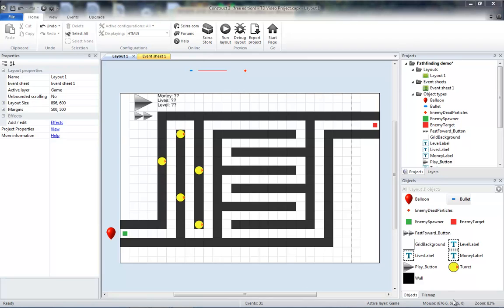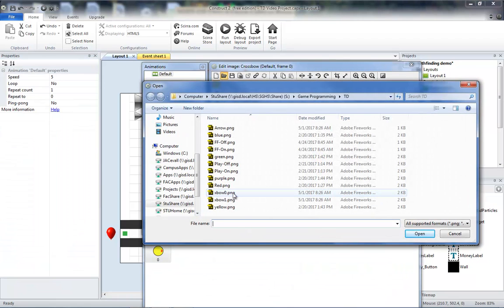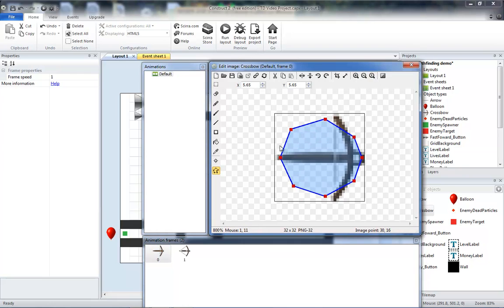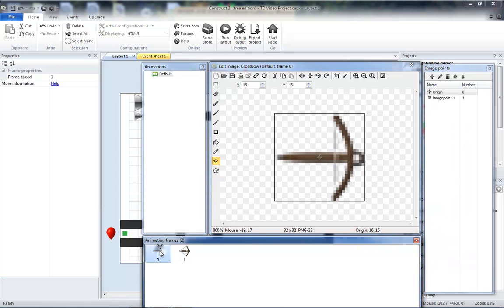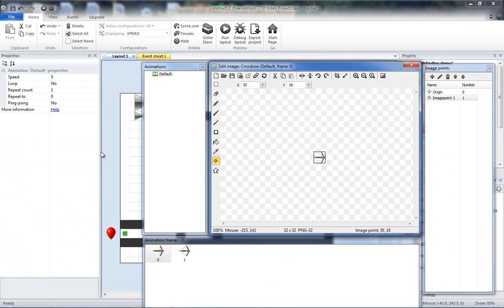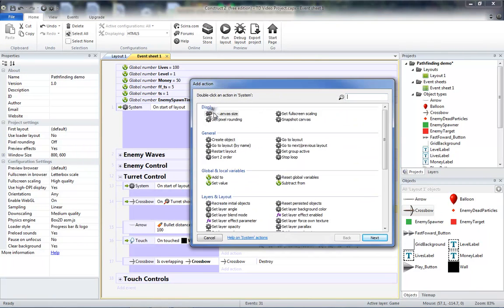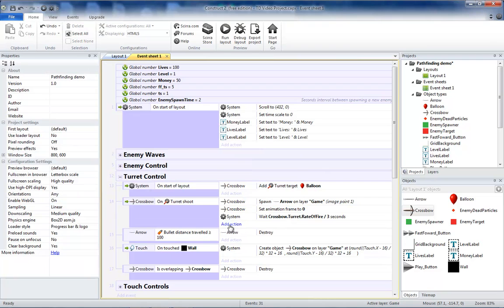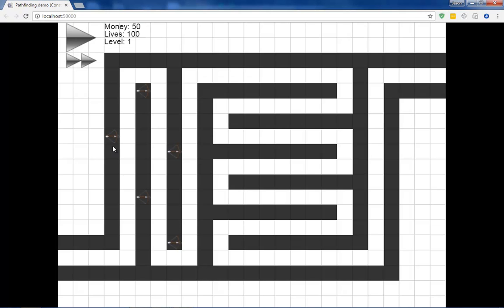Tower Defense - Construct 2 - Part 4 - Crossbow Turret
During this tutorial, we will convert our turret to a crossbow. The bullet will be converted to an arrow. We will also make sure the collision polygon and origin and image points are set correctly for the new animation. Finally, the animation will be controlled in the event sheet.